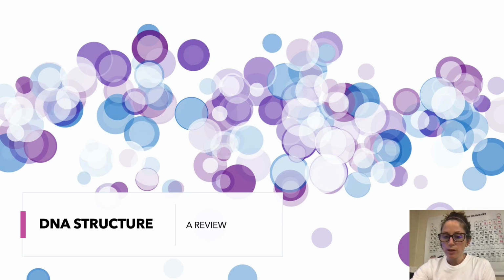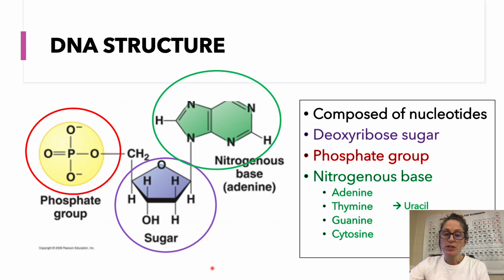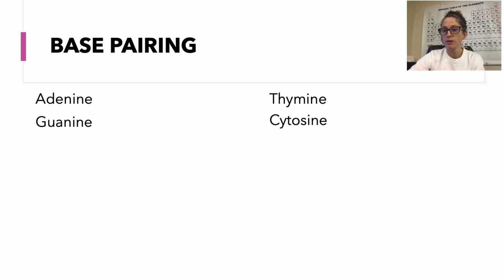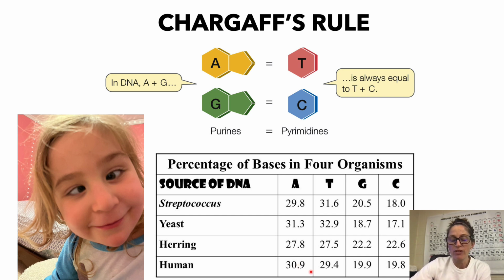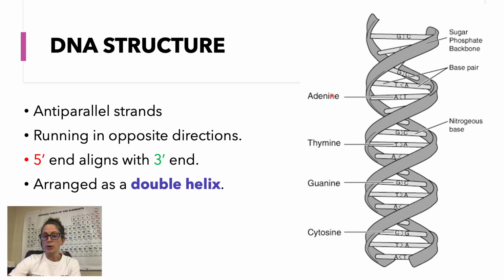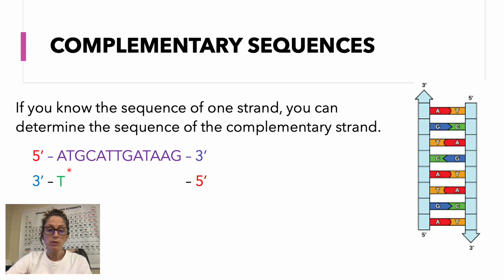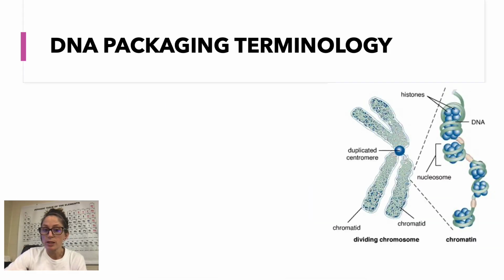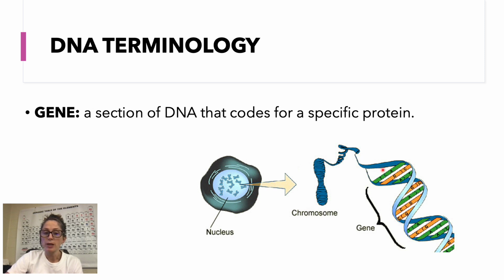DNA and RNA Structure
Introduction to the structure of DNA and RNA